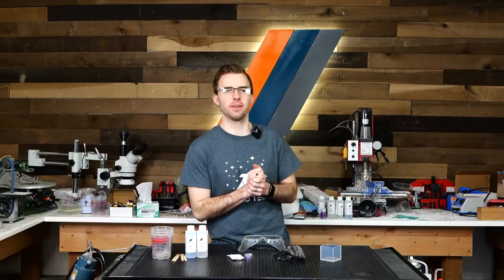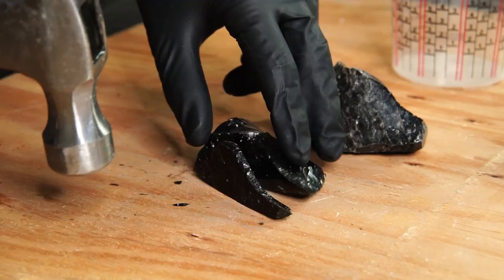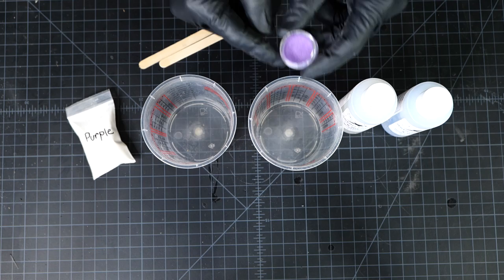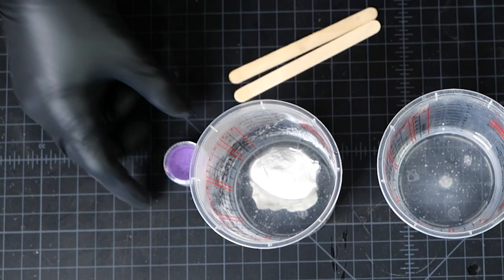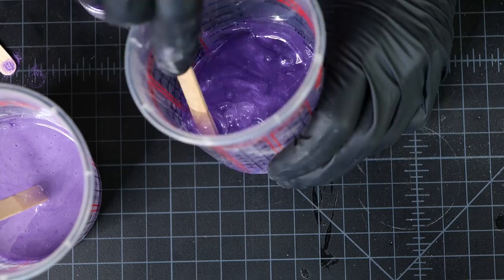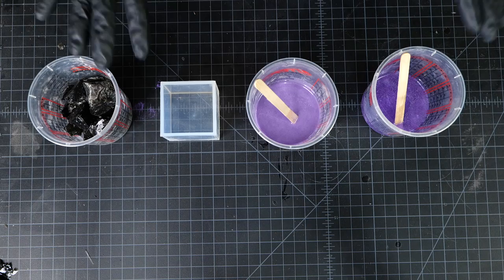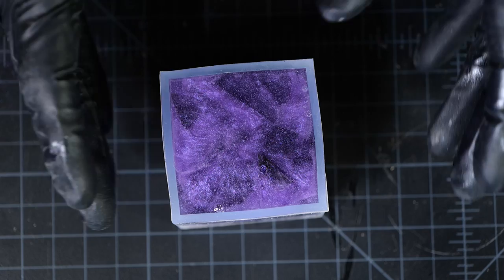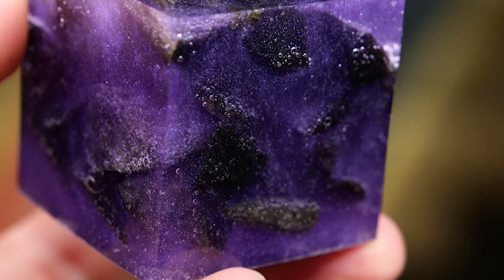Making a Minecraft Obsidian Block in Real Life Using Astro Tech Resin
Want to make your very own?

In this video, Patrick Adair Designs an obsidian block inspired by the Obsidian blocks in Minecraft. The cube starts as a solid chunk of obsidian that is crushed and broken into multiple smaller fragments. The fragments are then put into a mold with two different epoxy mixes. The first is a translucent light purple mix. The second is a deeper opaque glowing purple mix. These two mixes are poured over the chunks of obsidian creating this awesome decorative block.